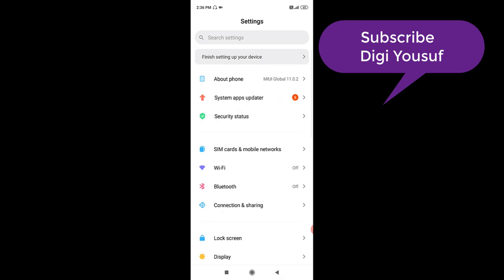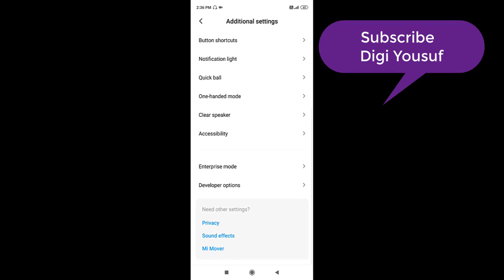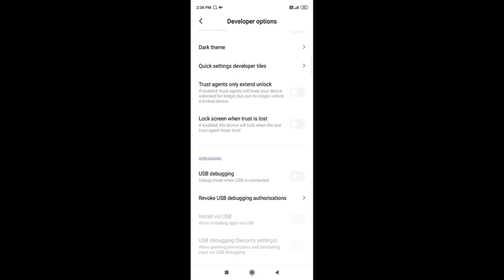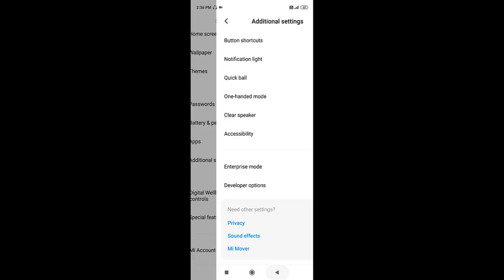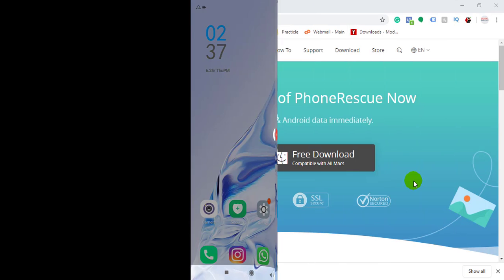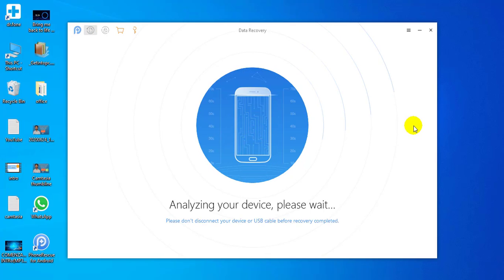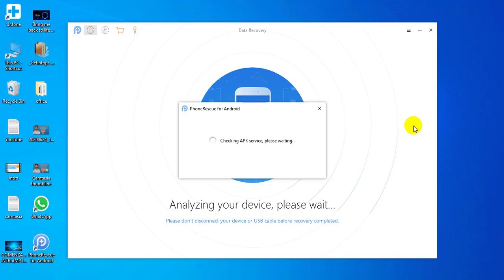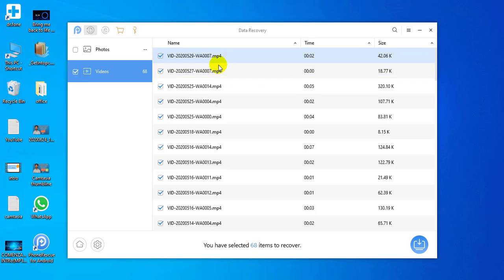how to recover deleted files from android phone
Hi guys in this video I have shown how to recover deleted files from android phone and hope this video will be helpful for you